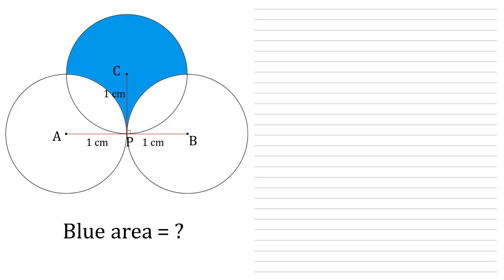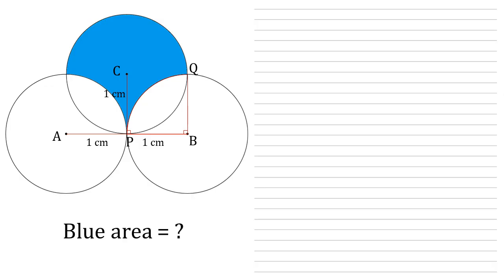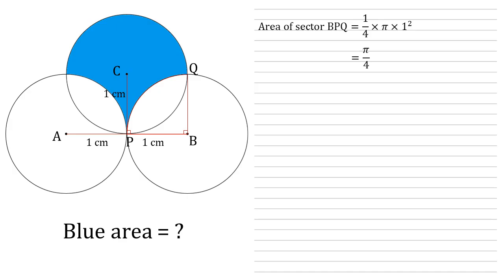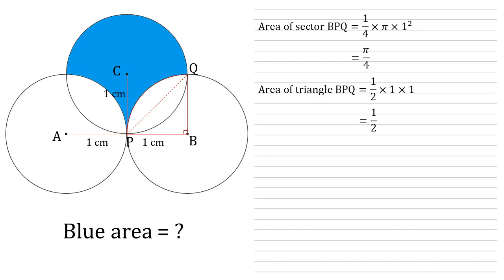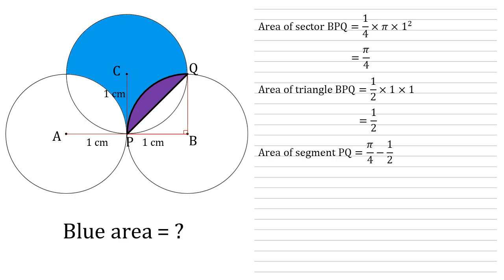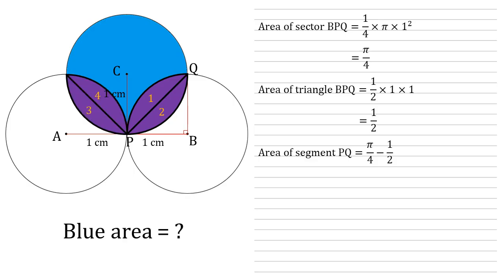What is the Blue Area? Three Intersecting Circles Geometry Problem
We are given three unit circles with centres at A, B and C, such that A and B touch on the circumference and the circumference of C meets A and B at this touching point. We need to find the blue shaded area.
Find out how to solve this tricky geometry problem using just high school/GCSE maths skills.